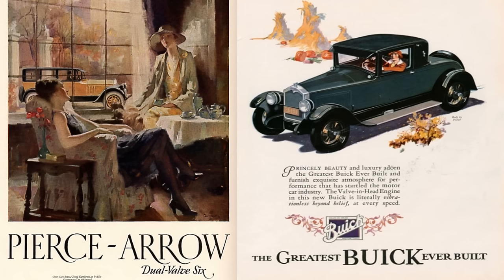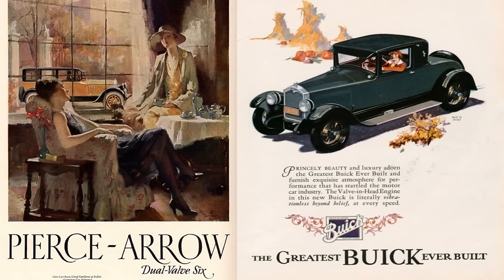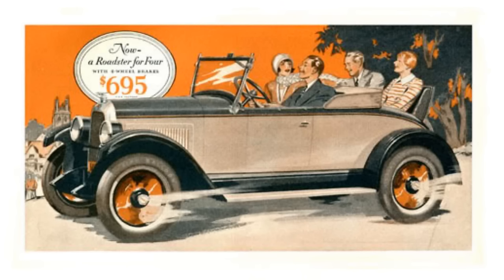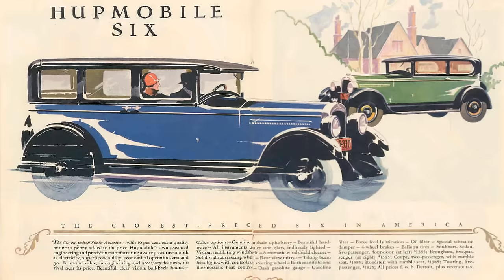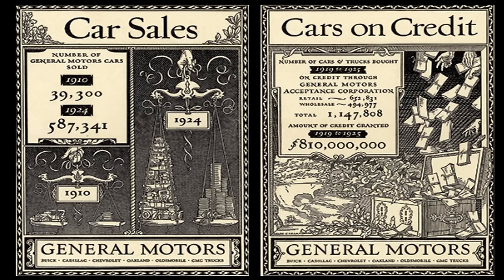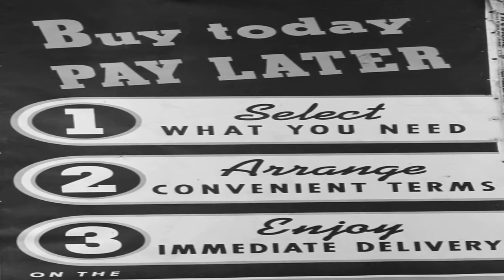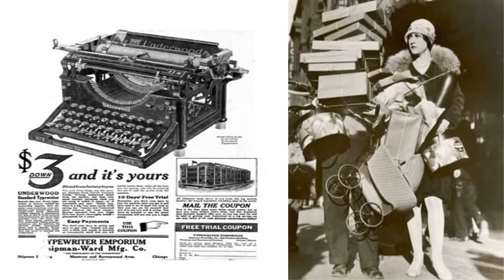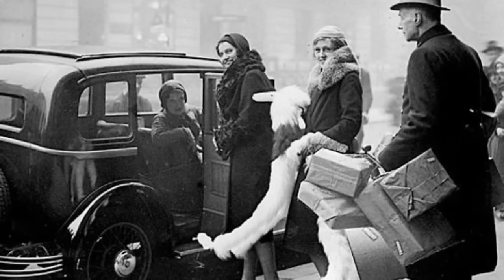History Brief: Mass Production and Advertising in the 1920s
For teaching resources covering this material, check out our 1920s workbook

In this video, the impact of mass production, buying on credit, and advertising in the 1920s are discussed.